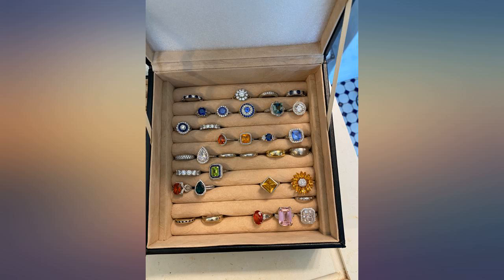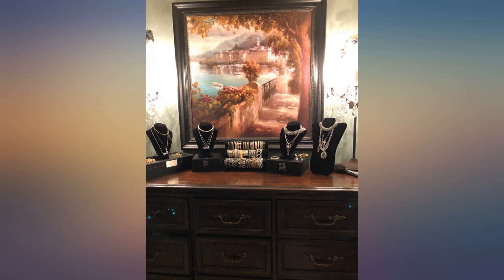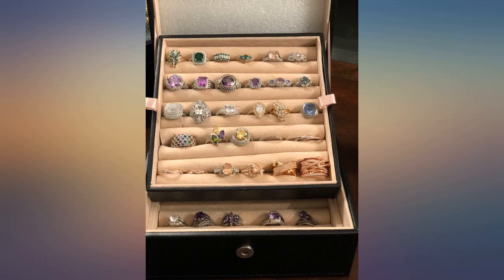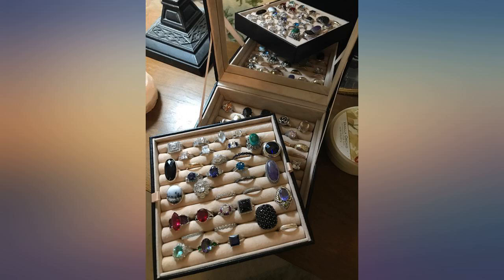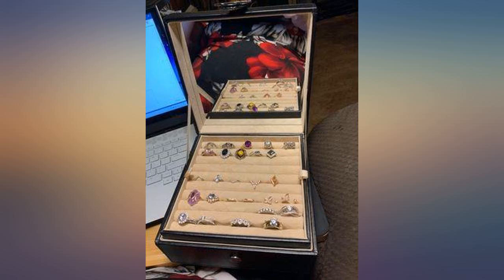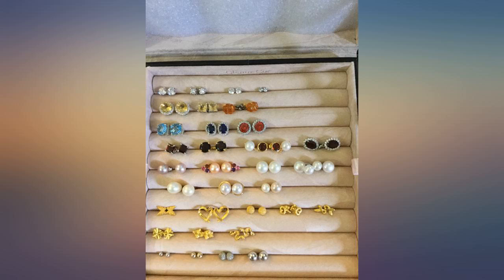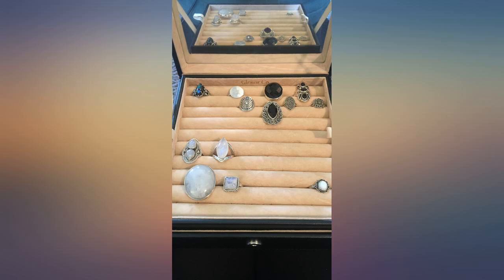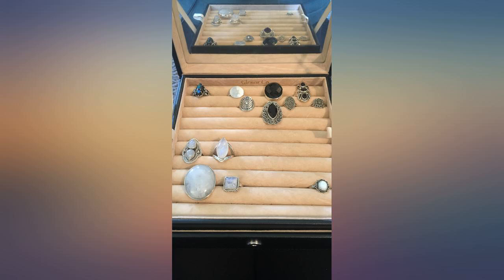Glenor Co Ring Organizer Box - 108 Slot Classic Jewelry Display Holder - 2 Storage review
Glenor Co Ring Organizer Box - 108 Slot Classic Jewelry Display Holder - 2 Storage Trays with Modern Buckle Closure, Large Mirror - Holds Rings and Cufflinks - PU Leather Case - Black

Main Features:
- 108 RING COMPARTMENTS - This jewelry box holds 108 Rings for the ultimate organization and easy display.
- UNIQUE,CONVENIENT & ATTRACTIVE DESIGN - Glenor Co. Jewelry Box boasts a unique , beautiful and a more convenient design than the other jewelry boxes out there. Our talented team of designers have worked hard to produce the perfect balance of modern ,sophistication, beauty and class to create this unique box with its gorgeous large mirror and attractive metal buckle. Unlike others our box possesses a magnetic snap that can be easily opened and closed with one hand for the most convenient use.
- GIFT BOX & BLANK CARD - An elegant gift box and blank card is included with each Jewelry box for the most presentable gift giving. This makes a great gift for a mother, girlfriend , wife, daughter, colleague, friend or any other special woman in your life.
- BE HAPPY: Glenor Co offers a 100% satisfaction Money-Back Guarantee to ensure complete customer satisfaction. You are guaranteed to end up happy.
- OVERALL DIMENSIONS: 7 Inches length 7 Inches width 3  1/2  Inches height